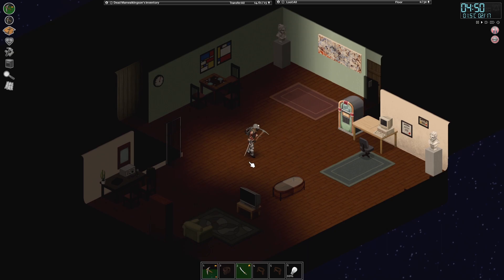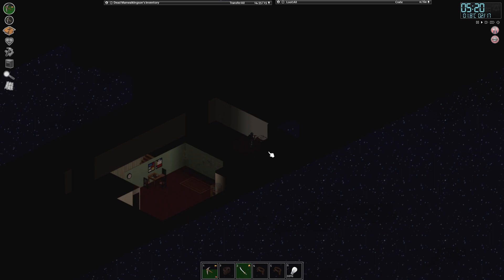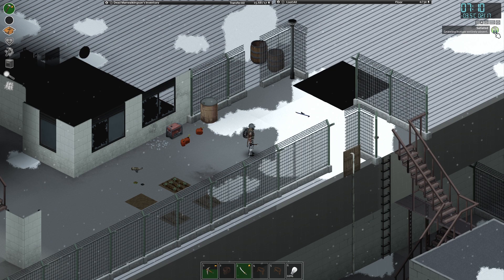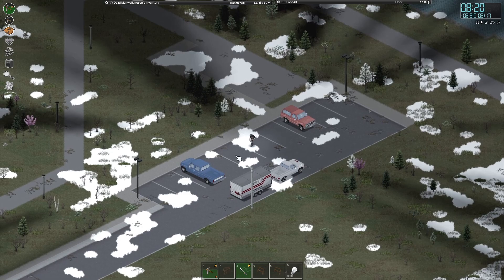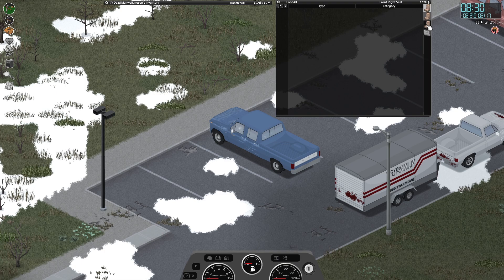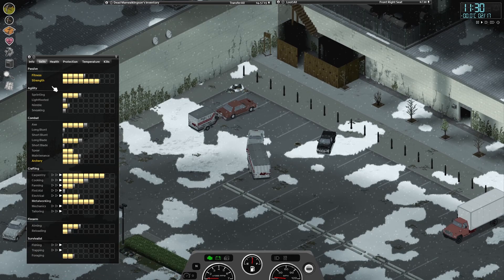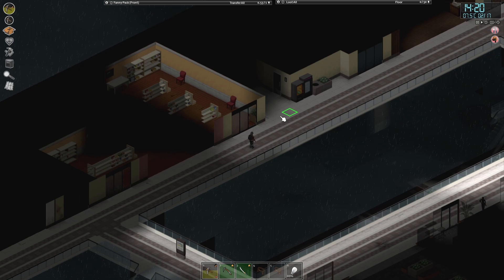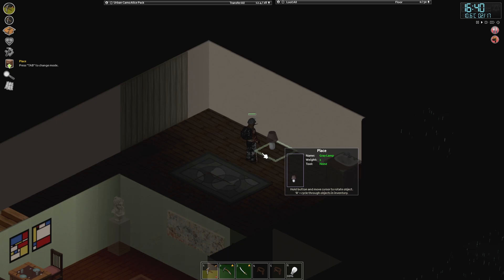House Guest - One Man v Louisville 6 Months Later - Project Zomboid Ep 40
This is build of Project Zomboid Build 41. Included in Build 41 are extensive updates to the animations in the game, a new clothing system that includes many new outfits that grant extra protections, and a number of new weapons and items to expand the gameplay.

Project Zomboid is the ultimate in zombie survival. Alone or in MP: you loot, build, craft, fight, farm and fish in a struggle to survive. A haradcore RPG skillset, a vast map, a massively customisable sandbox and a cute tutorial raccoon await the unwary. So how will you die?